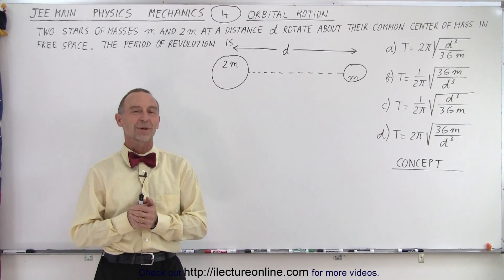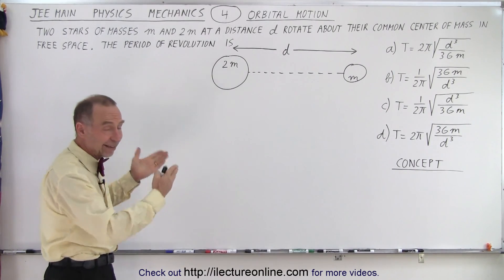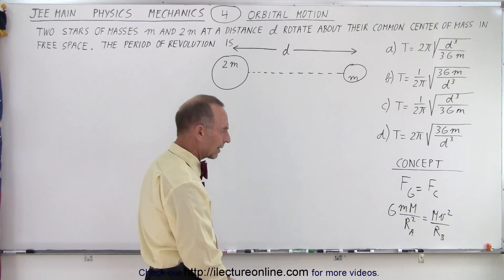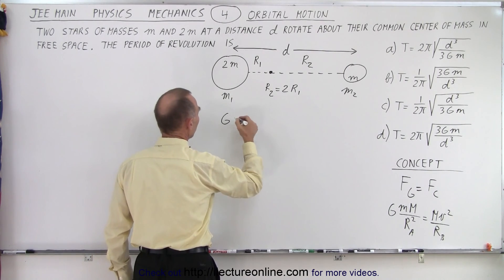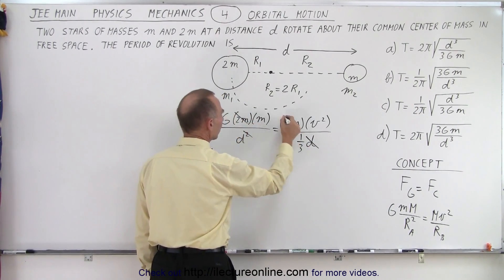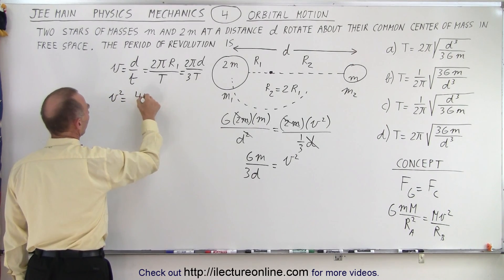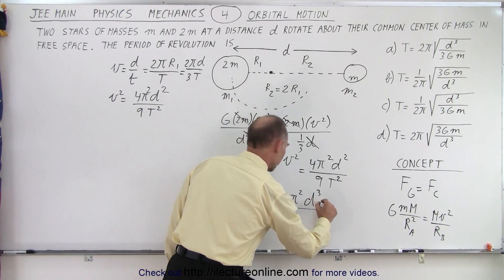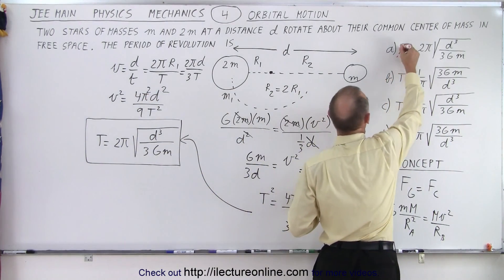JEE Main Physics Mechanics #4 Orbital Motion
Two stars of masses m and 2m at a distance d rotate about their common center of mass in free space. The period of revolution is:
A) T=(2pi) SQRT[(d^3)/(3Gm)]
B) T=(1/(2pi)) SQRT[(3Gm)/(d^3)]
C) T=(1/(2pi)) SQRT[(d^3)/(3Gm)]
D) T=(2pi) SQRT[(3Gm)/(d^3)]